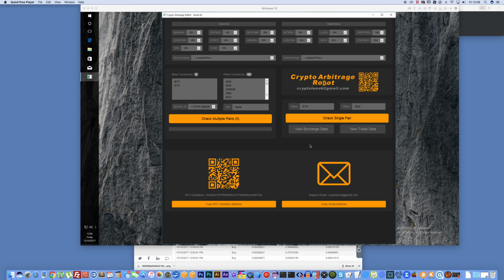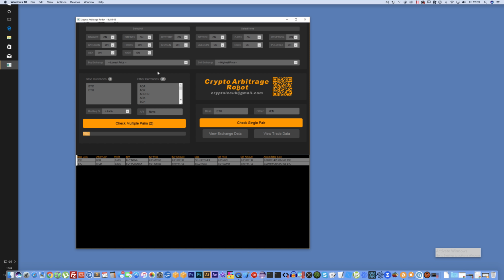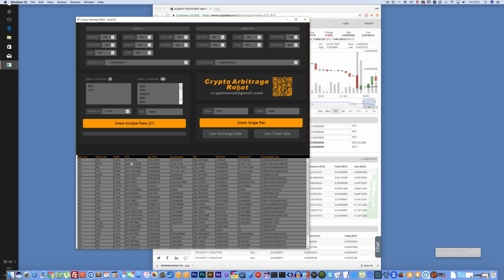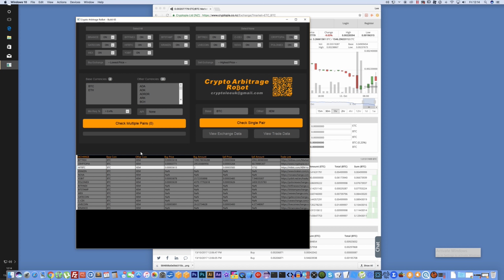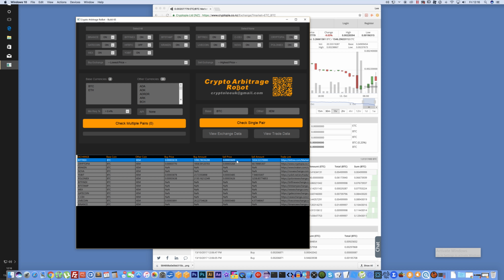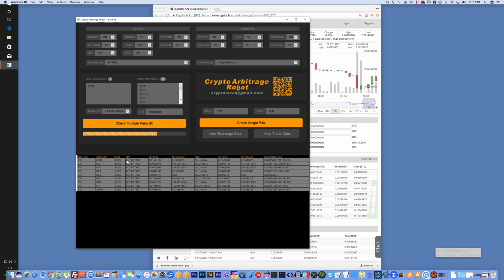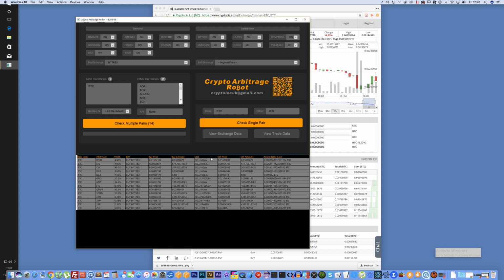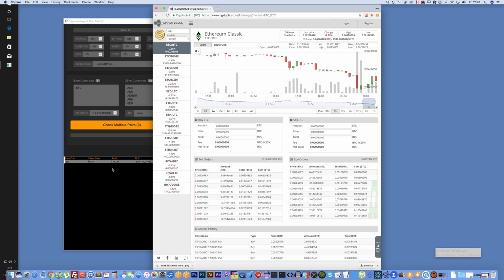Crypto Arbitrage Bot - Cryptocurrency Exchange Arbitrage Trading Software Tool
Hope you like the video of my Cryptocurrency Arbitrage Bot, its a great tool and have been using it successfully for the last week making good profits.

If you are interested in being one of the first 20 people to use the tool, please email me telling me you are interested in investing in the tool (email is in the video, please watch the video).

Only selling a few copies of this tool, so I can take time-off from trading all day. With some copied sold, I can focus on making this tool even better. I think this tool can be even more amazing!

The chosen 20 people to purchase a copy of this tool, will be able to suggest features and improvements, they will get life-time access to the tool with free updates. A great opportunity for traders to get use of a unique tool.

Also forgot to mention. Any ideas for a cool unique name for the tool? Leave name ideas in the comments below.

Also please do comment and let me know what your first thoughts are about the tool.

1DMrpj7i3UbMi5ZUvL9ci64WYha7Uu1DLx